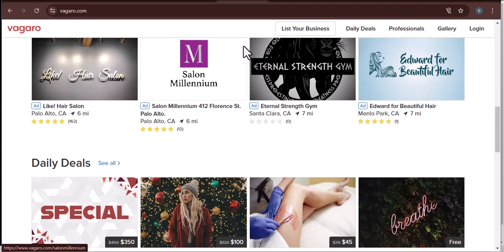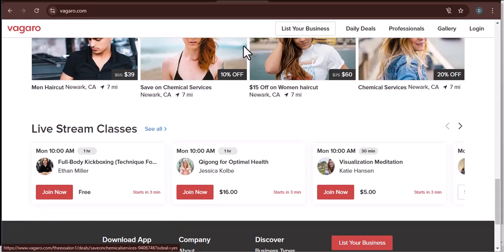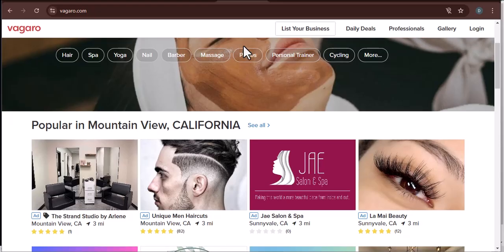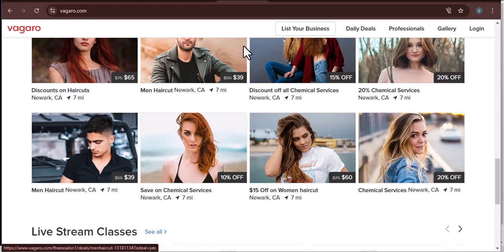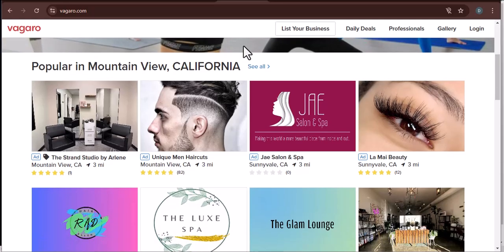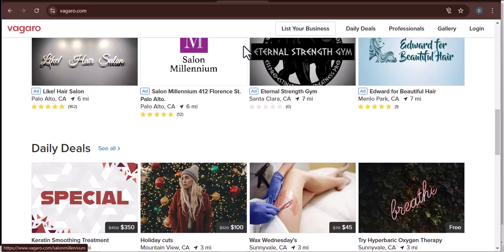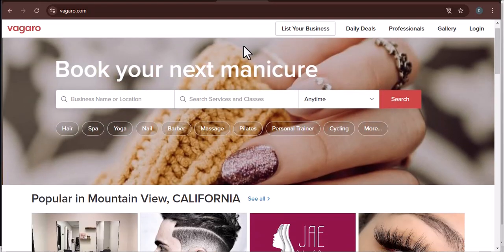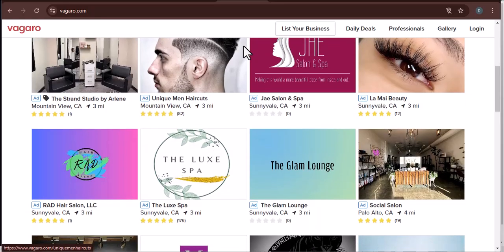How do I require a deposit on Vagaro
In this video, you will learn about How do I require a deposit on Vagaro

9 YouTube Channel Ideas to Help You Choose Your Own

✅IGNORE THIS
Related Search: